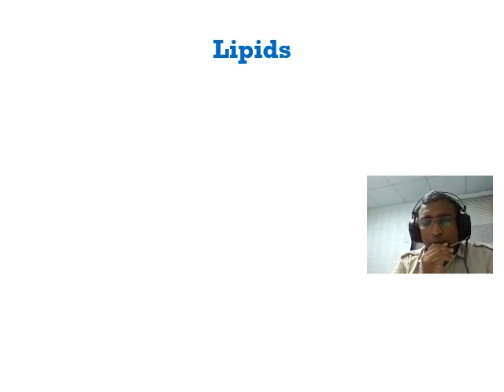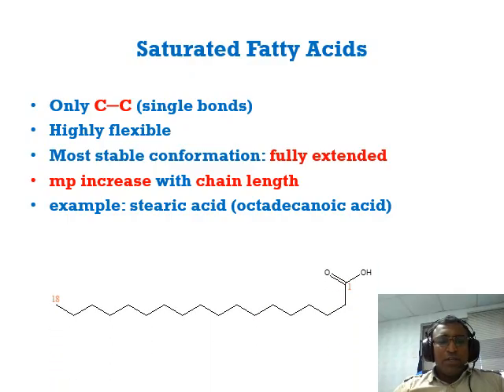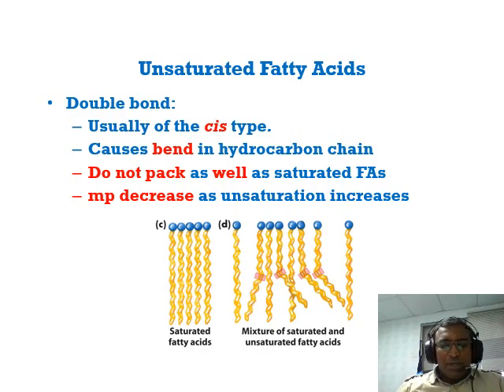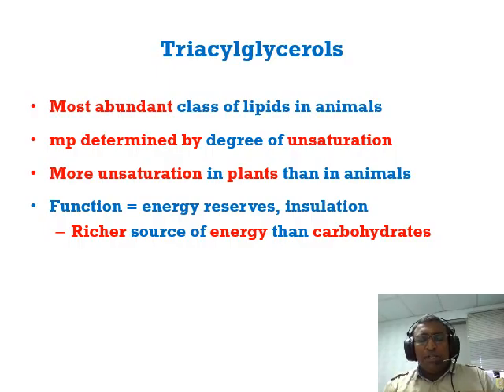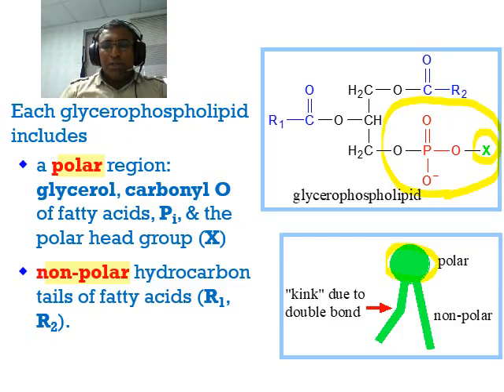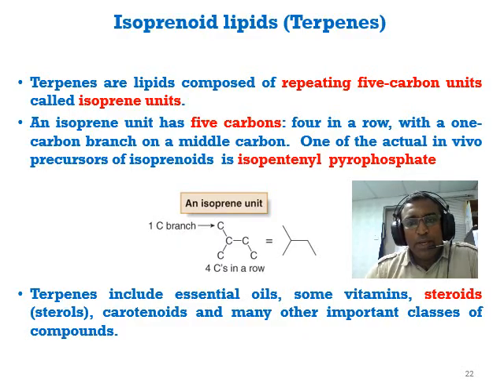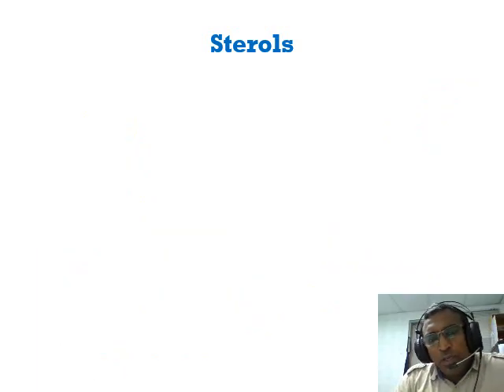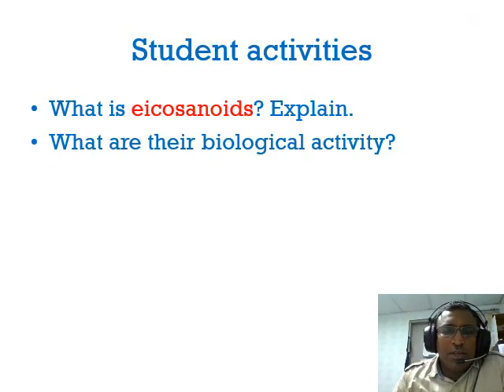Lipid (Part 1 out of 2)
This lecture covers fundamentals of lipids before you view lecture on lipid metabolism pathway.